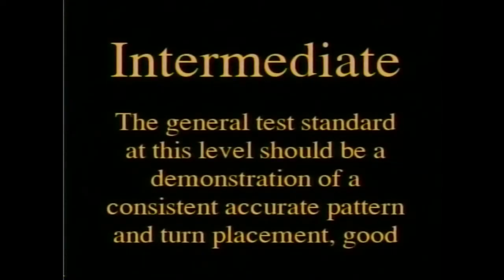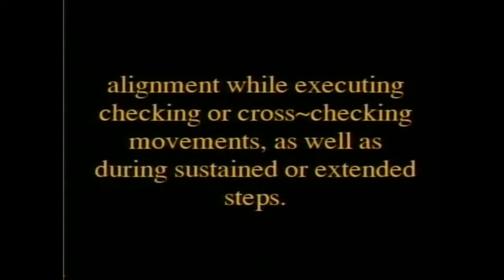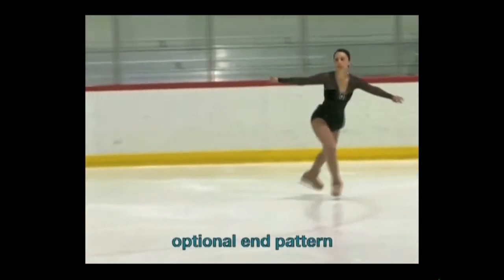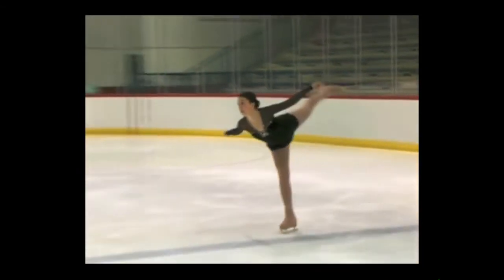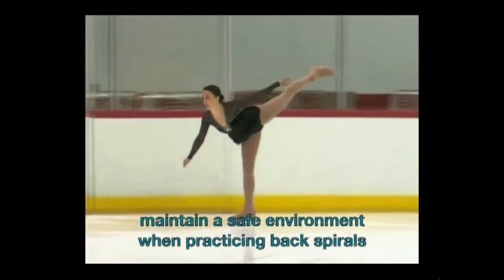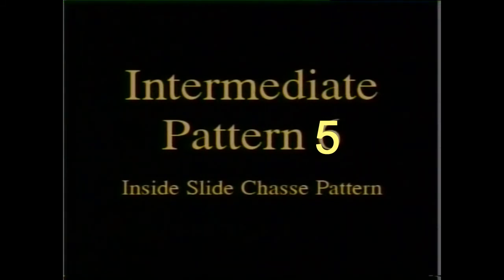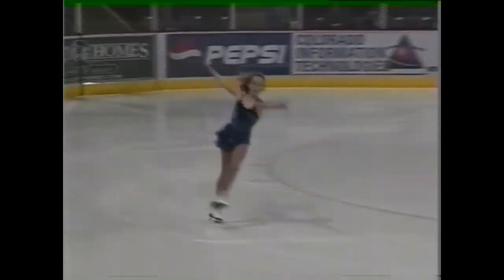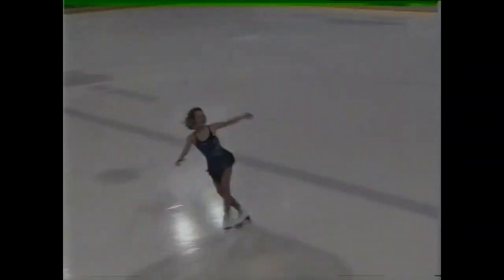Intermediate Moves In The Field (Intergoud)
New Moves in the Field combined with the old ones. Made by Frederique Koning.